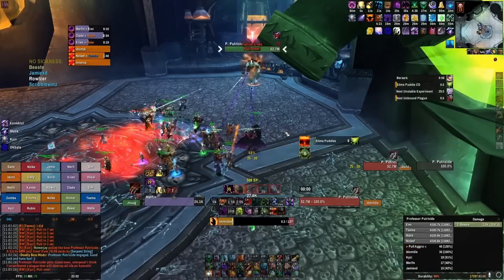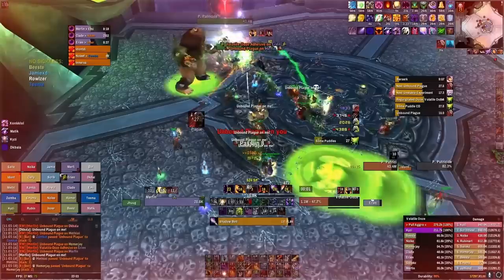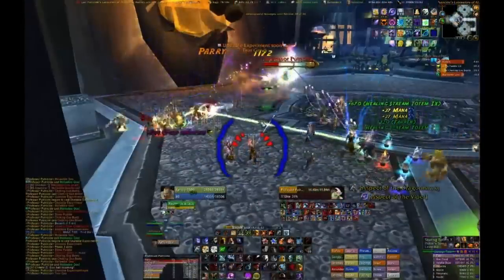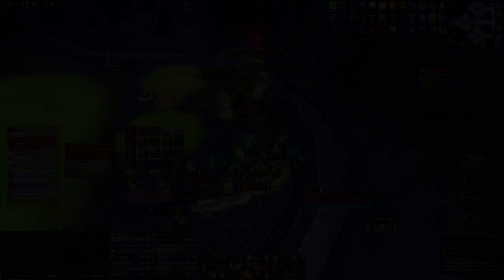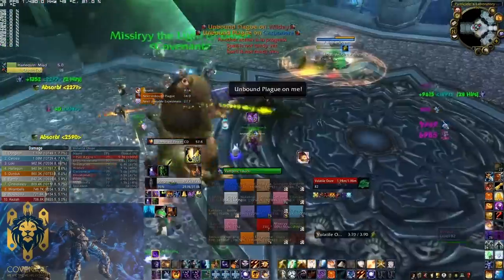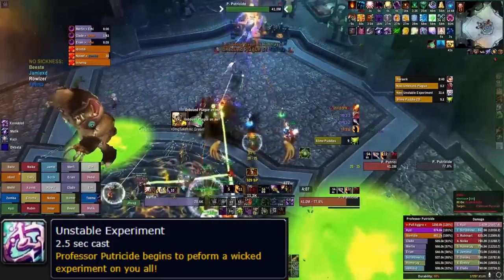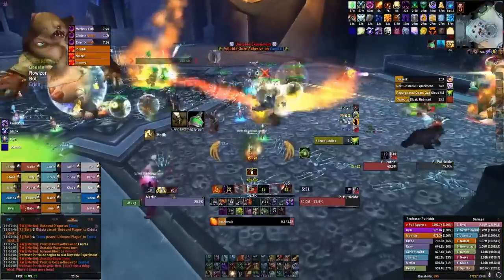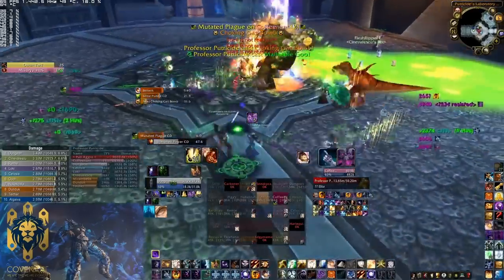PROFESSOR PUTRICIDE BOSS GUIDE - ICECROWN CITADEL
A pre-PTR wotlk boss guide to Professor Putricide, the 7th boss in ICC.

0:00 Intro
0:41 Fight introduction
1:39 Fight Summary
3:16 Phase 1 (normal)
4:59 Abomination Pilot
5:56 Positioning
6:01 BIG MOVE STRAT (normal only)
7:29 LITTLE MOVE STRAT (normal/heroic)
8:49 Phase 2 (normal)
10:33 Phase 3 (normal)
12:34 Heroic mode
13:31 YOLO STRAT (unbound plague strat #1)
14:16 QUARANTINE STRAT (unbound plague strat #2)
15:43 Phase 1-2 transition (heroic)
17:23 Phase 2 (heroic)
17:41 Phase 2-3 transition (heroic)
18:11 Phase 3 (heroic)
18:41 Conclusion

positioning guide for the heroic mode of this fight. Super informative video which "quarantine strat" was largely based off (albeit my version is very simplified). Give it a watch for more a more in-depth guide of the heroic PP.